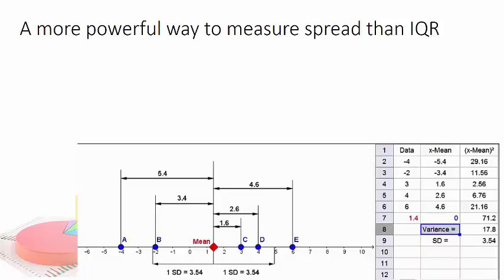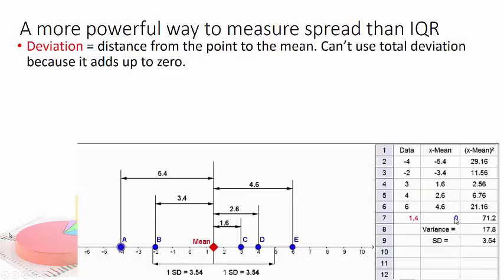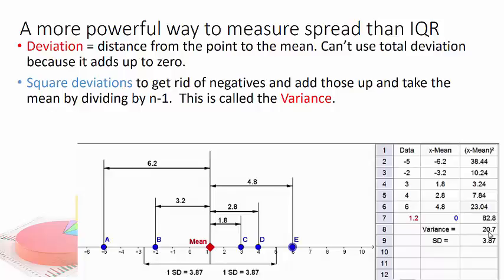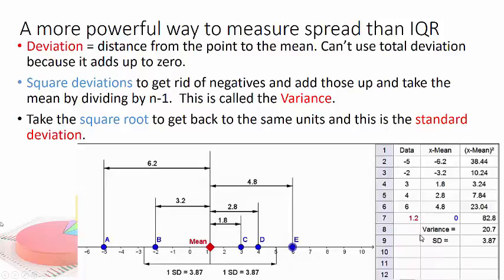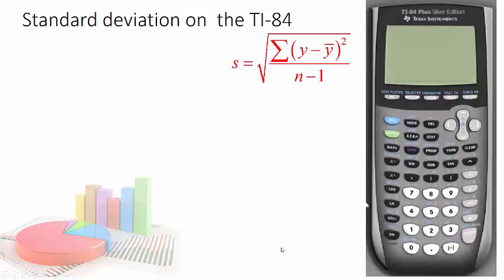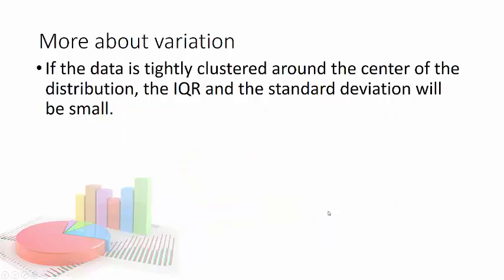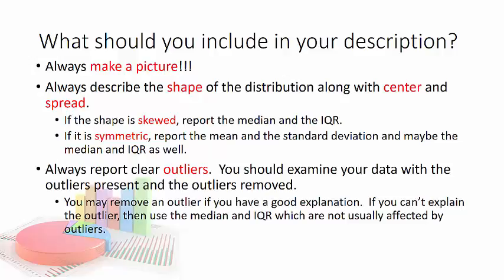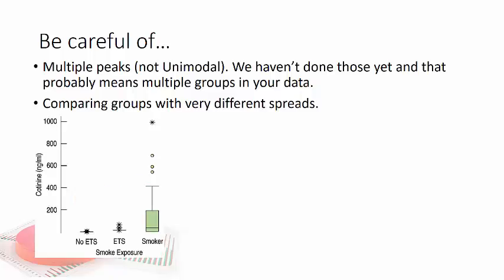Standard Deviation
A more powerful way to describe the spread of data.  Also some cautions when describing data.